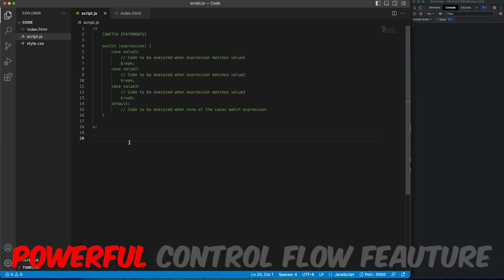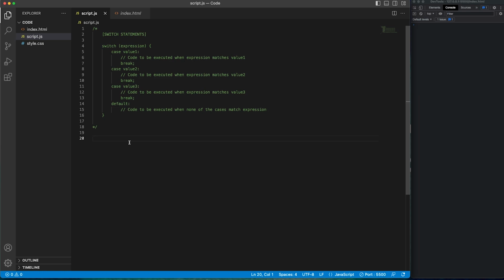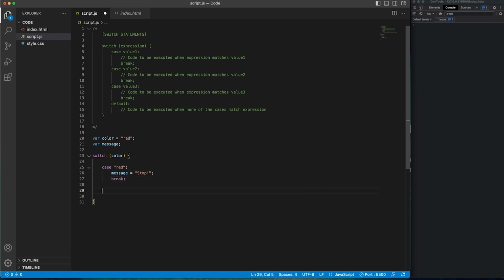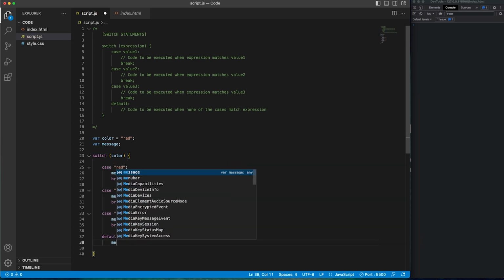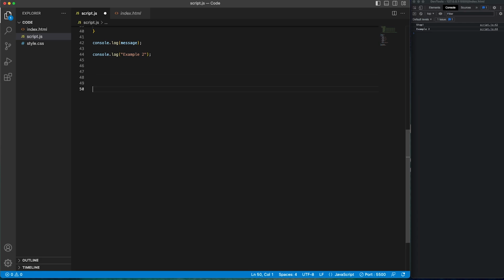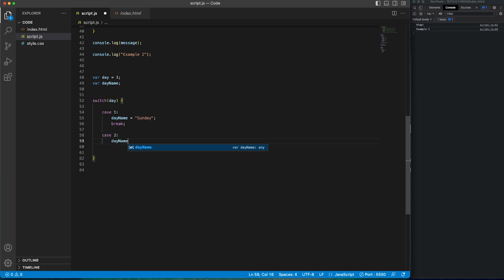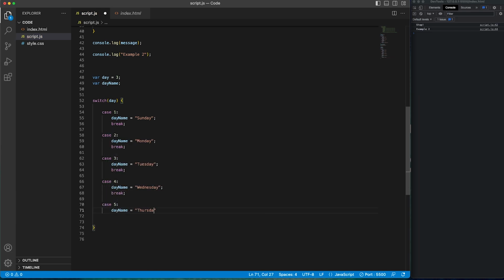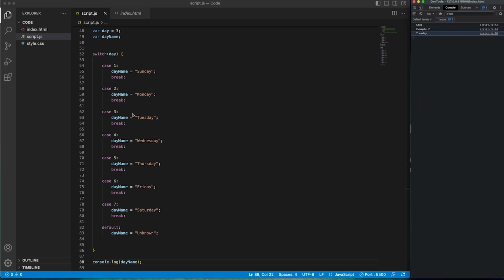JavaScript Switch Statements: A Beginner's Guide to Mastering Control Flow (2023)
In this video, we'll be discussing JavaScript's switch statement. This is a very important topic that every web developer should know, and it's a great way to improve your control flow skills.

We'll be walking you through the basics of the switch statement, and by the end of this video, you'll be able to use switch statements to solve problems in your codebase!